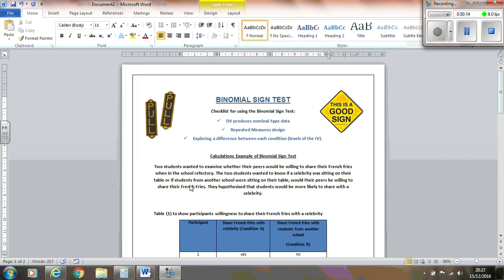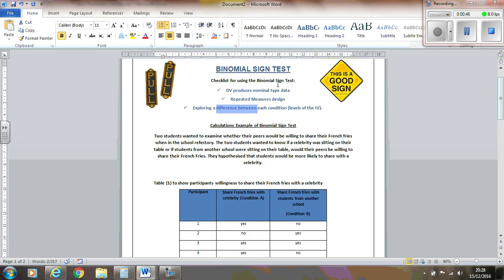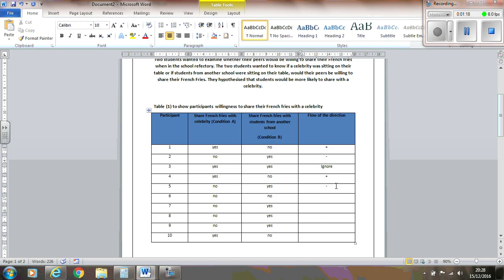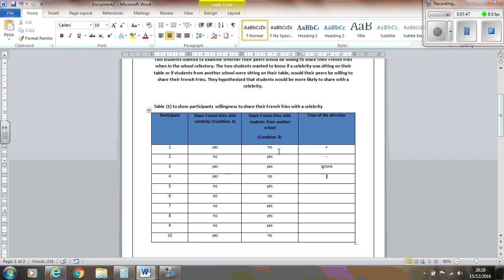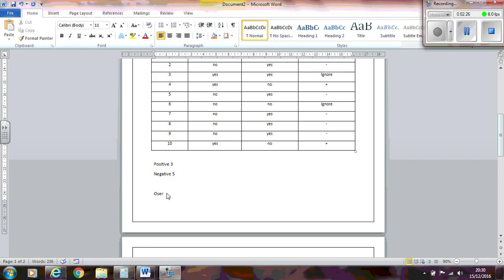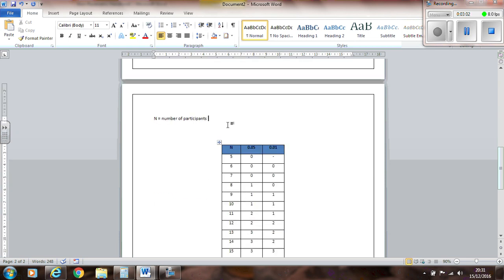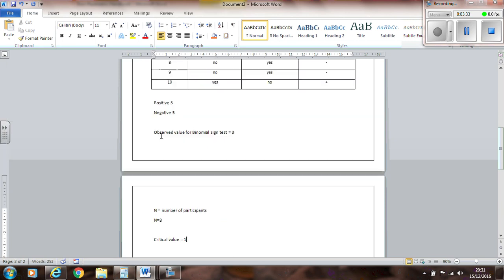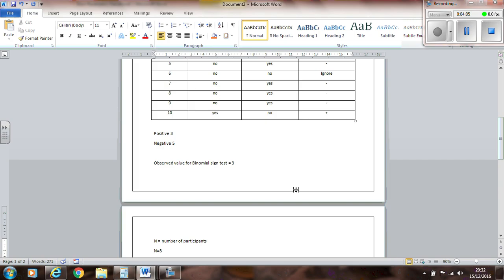OCR and AQA A-level Psychology Binomial Sign Test